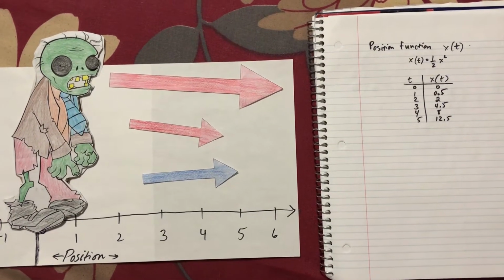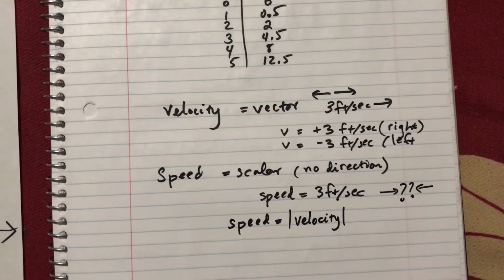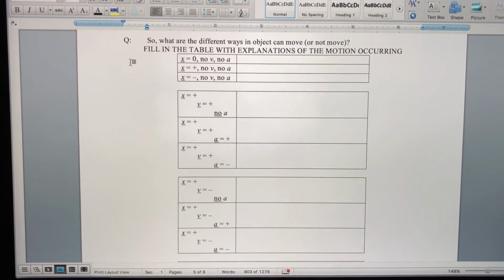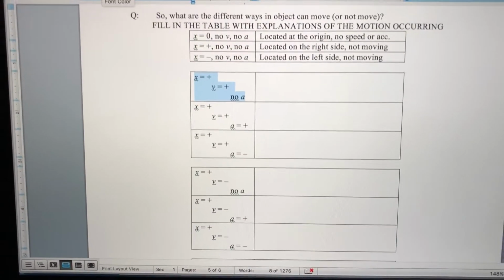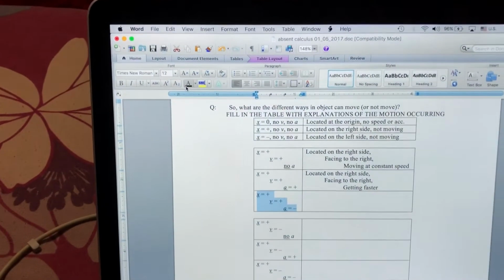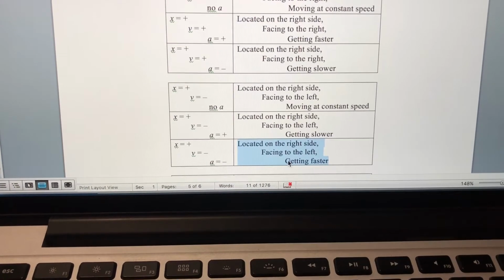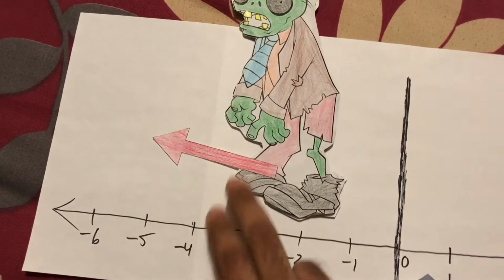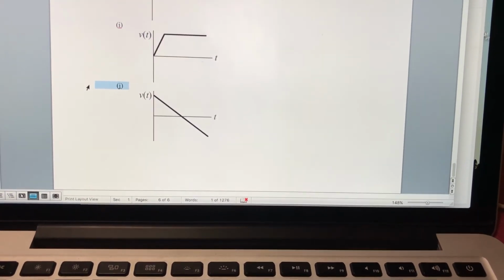PVA Intro part 3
Calculus Unit: Applications Of Derivatives,
Topic: Motion Graphs
To be used with page 4 of the document located